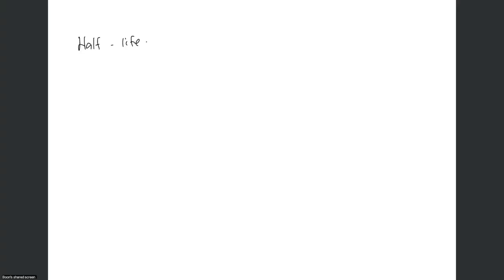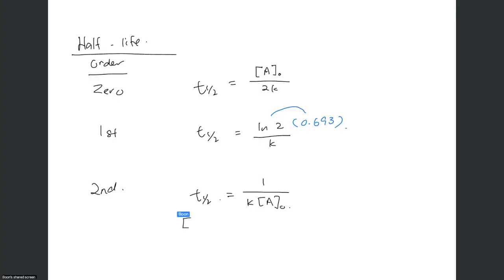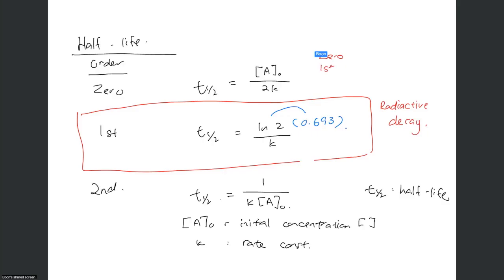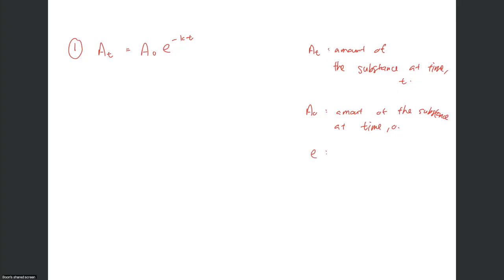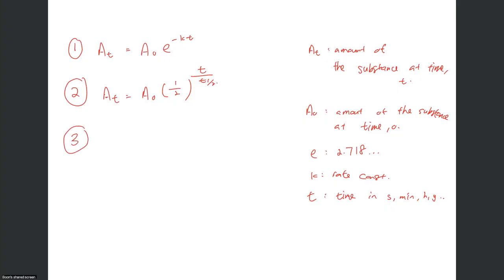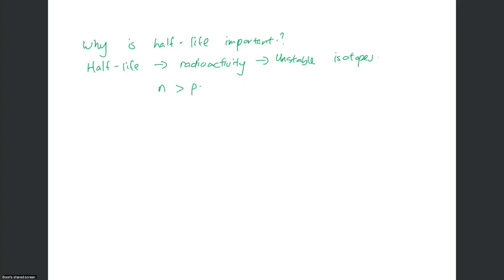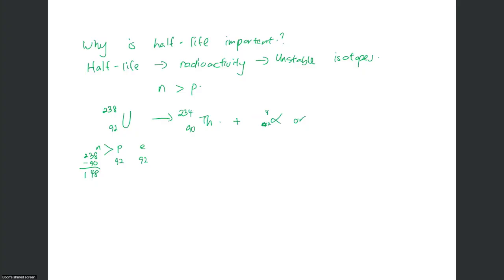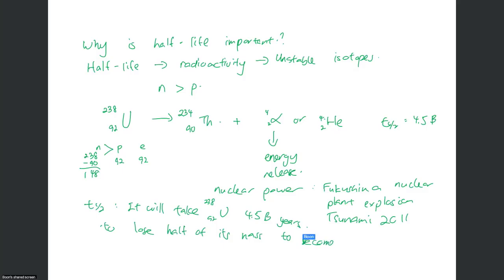Half life reactions (zero, first and second), radioactive decay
Brief introduction on 3 types of half life reactions. Comprehensive theory on first order on half-life radioactive decay

radioactive decay